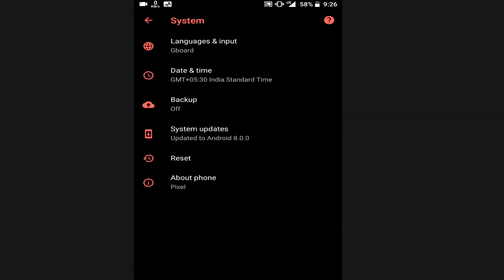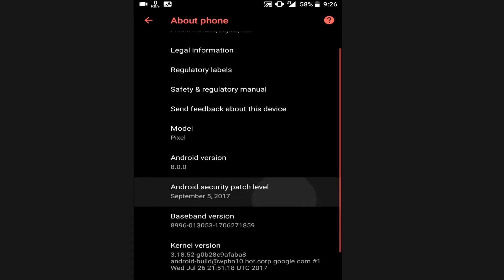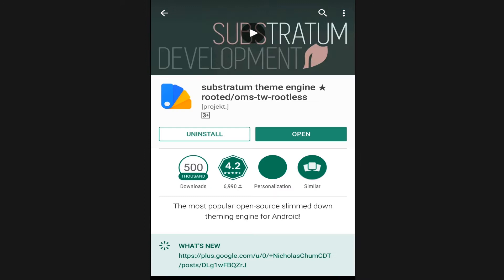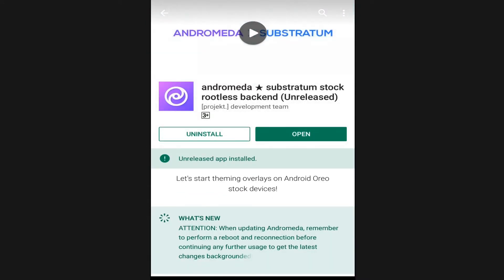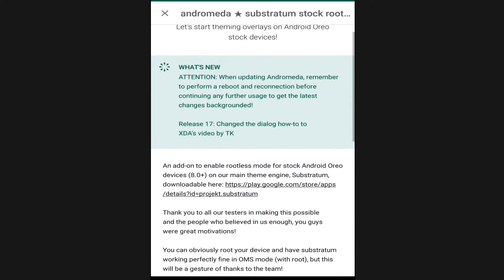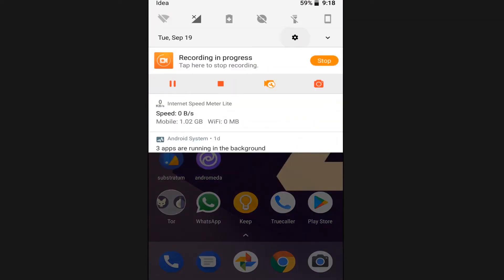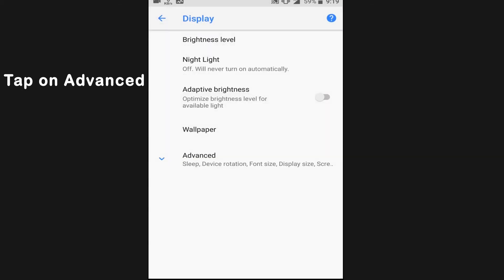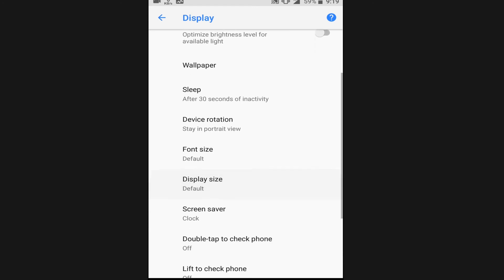How to Apply / Change installed Themes in Android 8.0 Oreo Without ROOT!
In this video i show you how you can change or apply themes in your Android Oreo Device.

All content used (excluding background music) is copyright to Progyan's Villa, Use or commercial display or editing of the content without proper authorization is not allowed.